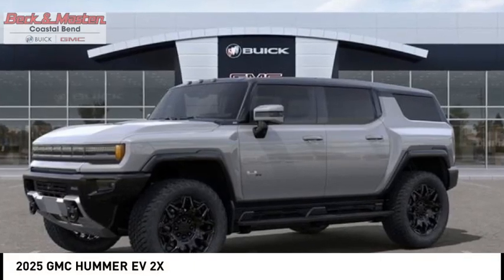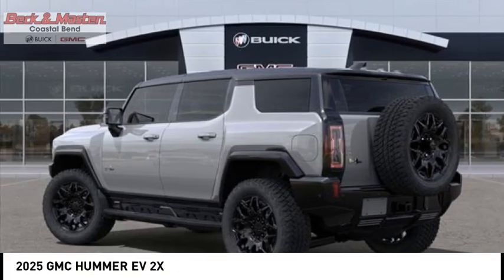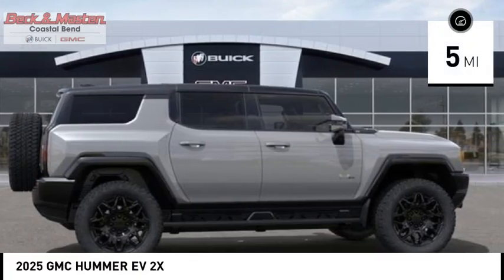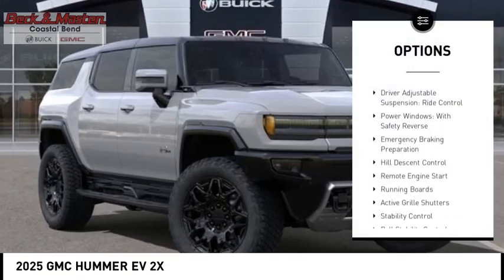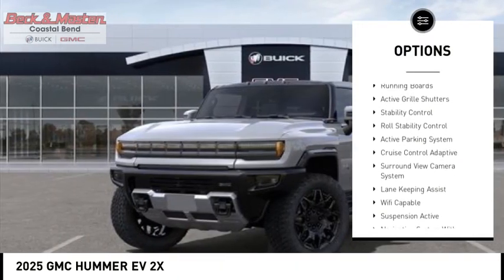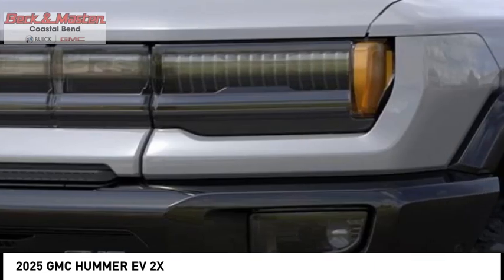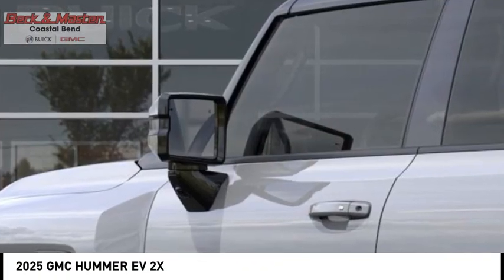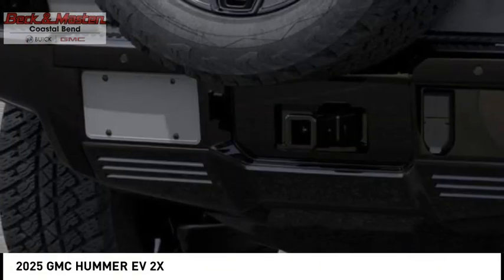2025 GMC HUMMER EV SU106583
2025 GMC HUMMER EV 2X

Don't miss this 2025 GMC HUMMER EV. It's equipped with great features. You'll want to take this vehicle home. Make a great choice today.